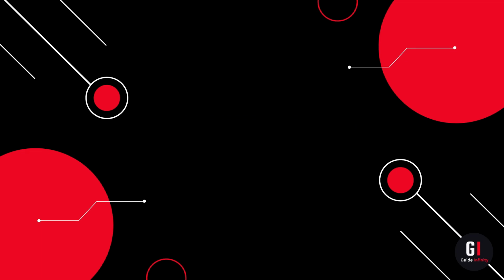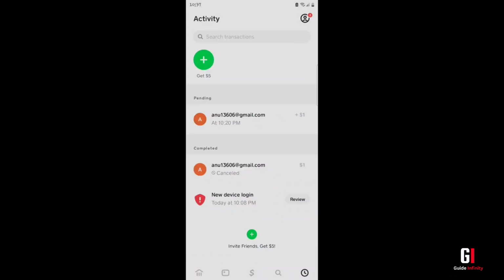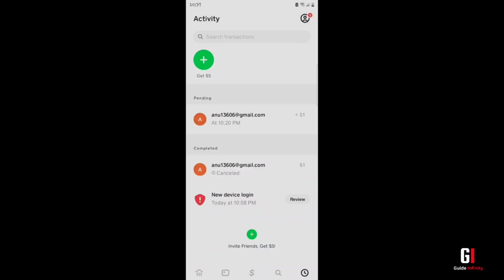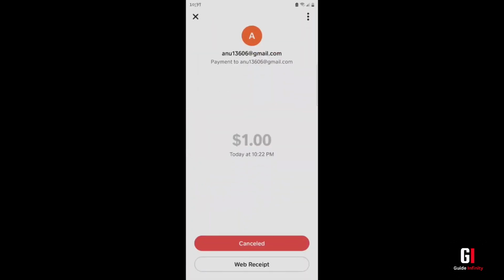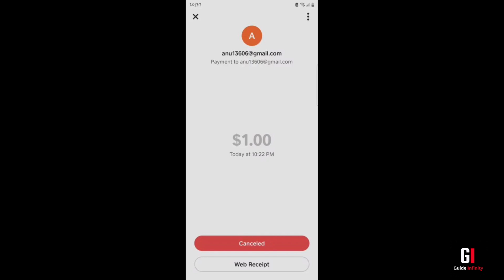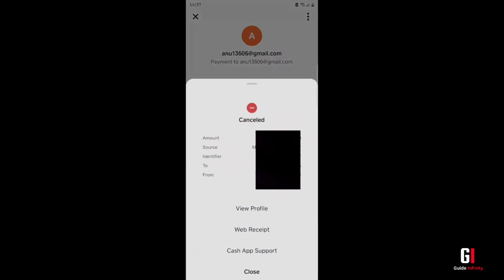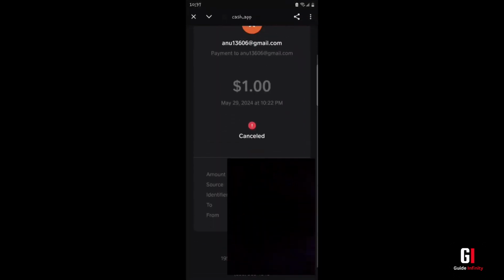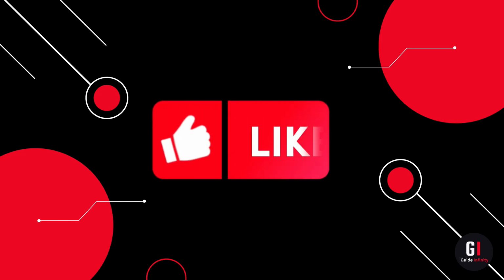How To Get Web Receipt Cash App - Easy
In this video I will show you How To Get Web Receipt Cash App